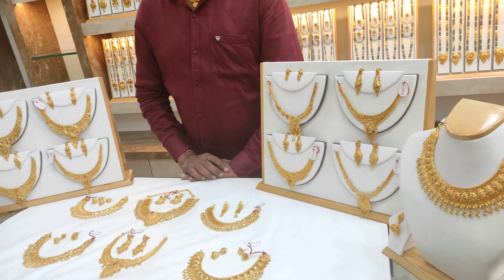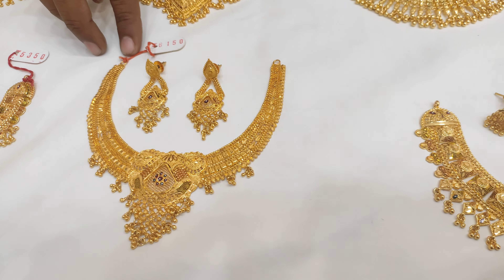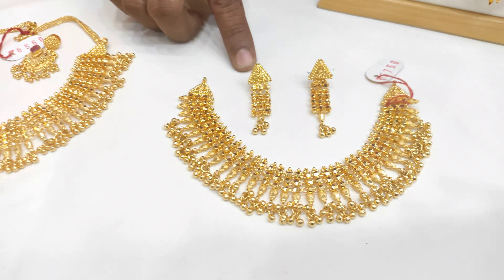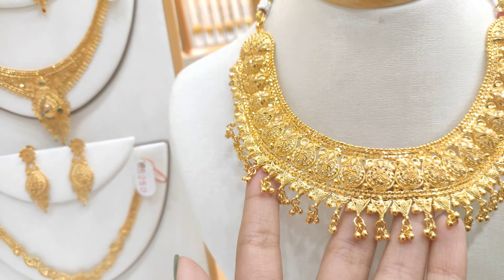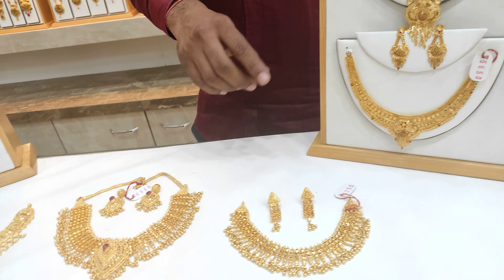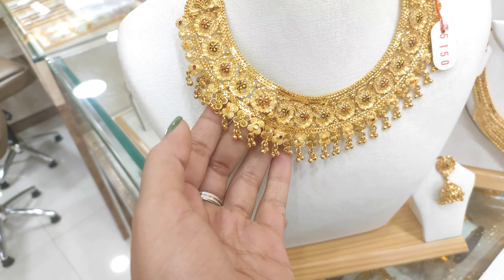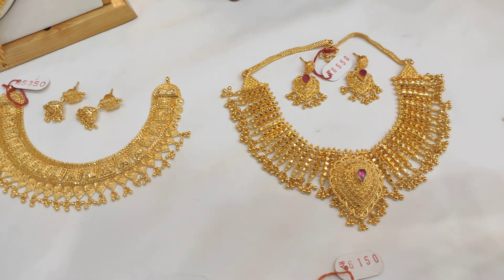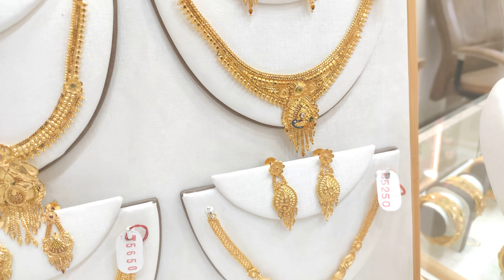2 ग्राम गोल्ड नेकलेस। With price and details - Nishu Gold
🎖️' Nishu Gold ' 1 -2 gram jewellery.
The Best Alternate Of Real Gold Jewellery
🥇 No.1 Forming Jewellery Brand
' Nishu Gold '
🌟 Genuine gold forming quality from decades old Business house.
With warranty and exchange value.
Fine finishing looks like real gold jewellery.

🌺 Item :- Forming Calcutti Necklace Set

🏢 We have multiple show rooms in Gujarat
🔁 Return policy available
🏢 Buy from our show rooms 🛍️
Or
⏳ Or order through SM ⏳
🔹Instagram DM

🌺 Branded and Genuine gold forming quality from decades old Business house.
🛒 Items Collection
🔹Long Mangalsutra, Short Mangalsutra
🔹 Necklace Set, Long Har Set, Chandan har
🔹 Kundan Set, Choker Set, Chick Set
🔹 Antique Kundan and Jadau jewellery
🔹 Culcatti Bangles, Kangan, Baloya
🔹 CNC Bangles, kada, kadli for daily wear
🔹Tika, Damini, Bor, Bracelet, Bazubandh
🔹 Hath pan, Payal, Nath
🔹 Ladies Chain, Short, Long
🔹 Mala, Tulsi mala

🚚 Shipping - All India Shipping

💵 Payment Options
🔹Prepaid

⤴️ Return 🔃 Exchange available 100 % Cash Refund
✨ Transparent Policy

🛍️ Nishu Gold Show room Addresses:

🏢 Nishu Gold
Ambika Art Jewellers
11 , Vallabh Pushti complex
MG Road, Karoliya pole, Krishna Sheri, Vadodara, Gujarat 390001

🏢 Nishu Gold
23 , Affil Tower, Lambe Hanuman Rd, Varachha, Surat, Gujarat 395006

🏢 Nishu Gold
Paradise Omni Retail
32-33, Alkapuri arcade
RC Dutt road, Alkapuri
Vadodara - 390007
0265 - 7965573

सोने के गहनों का उत्तम विकल्प,
डेली पहन ने के गहने, डेली पहन ने का मंगलसूत्र
fashion, wedding outfits, trends, perfect substitute for real gold jewellery, gold, gold ring, gold substitute jewellery.